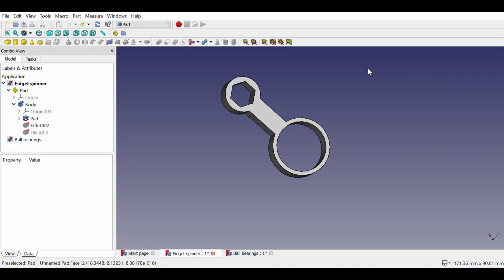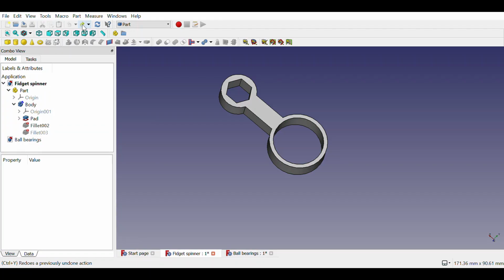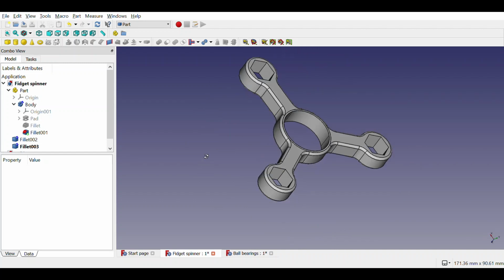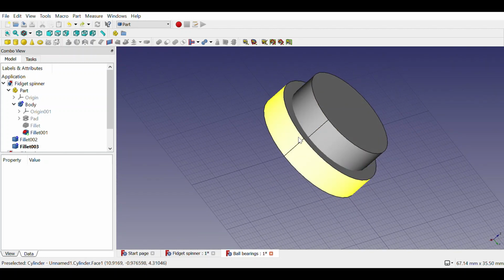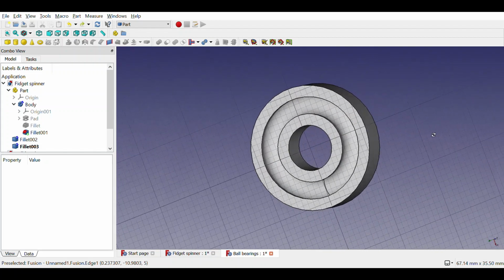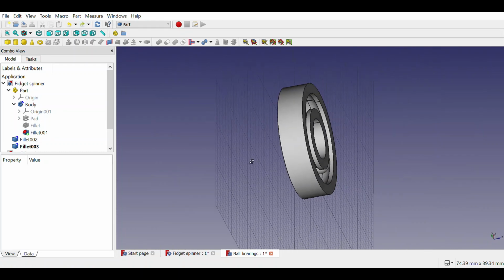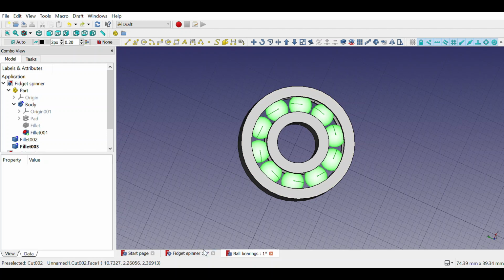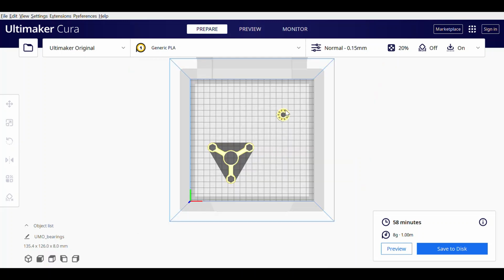DIY Assignment-01_Rishi Dhoble_21ME30053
This is my DIY Assignment-01 Fidget Spinner.